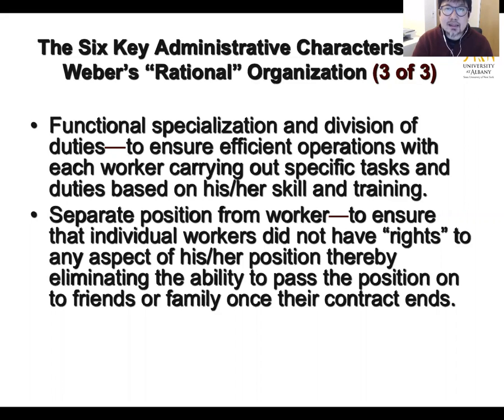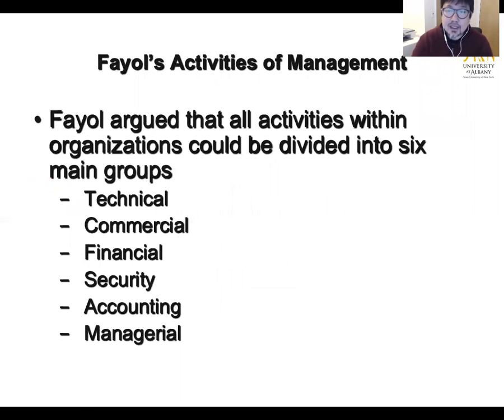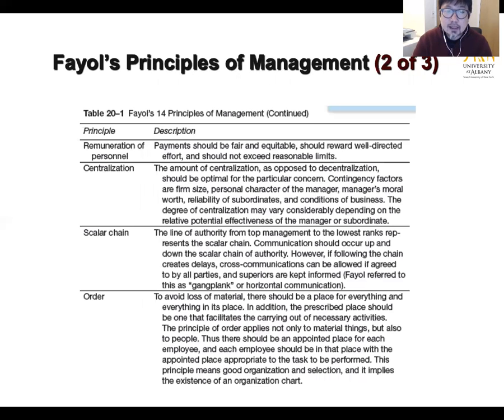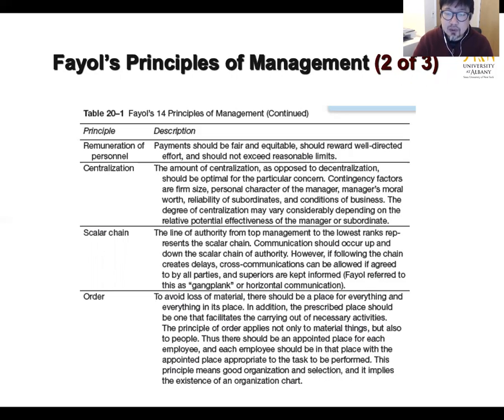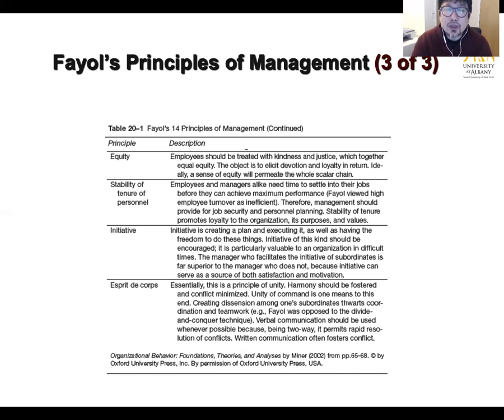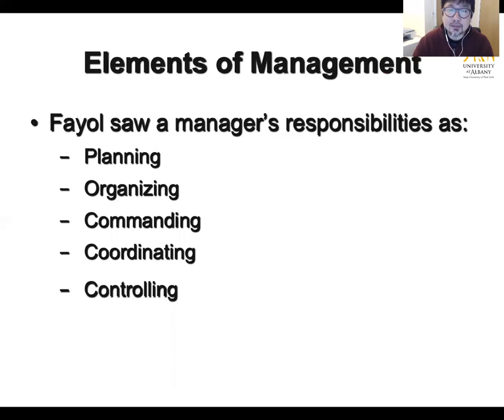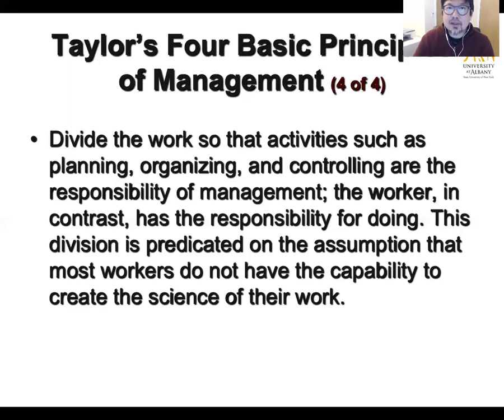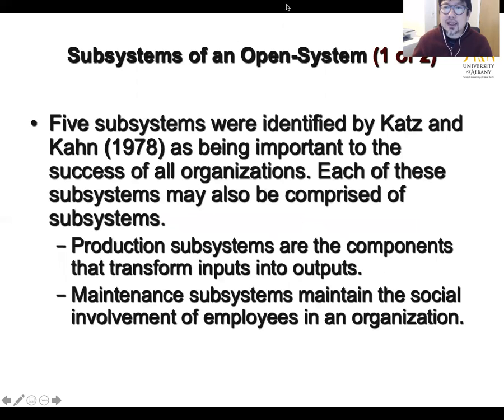HPM 641 Week 13b Fall 2020